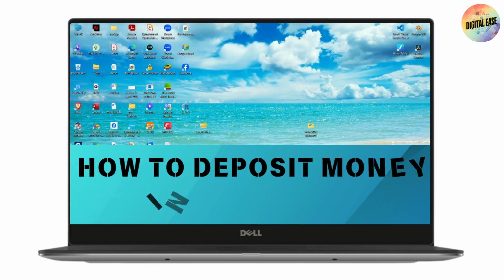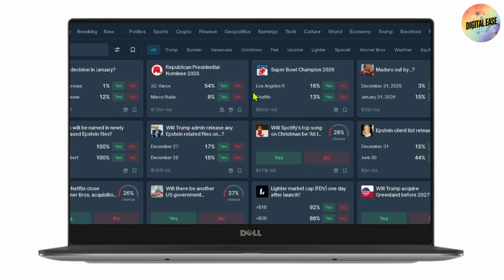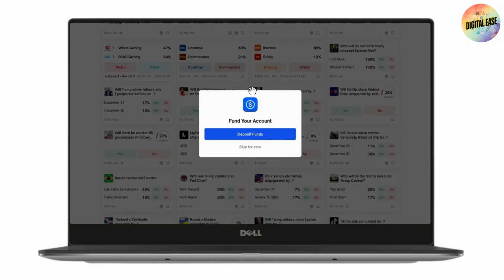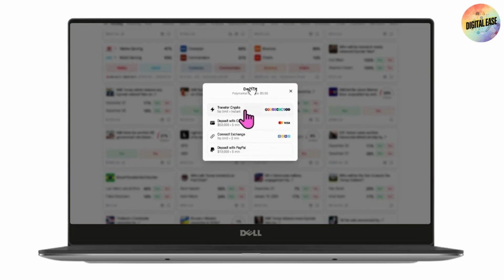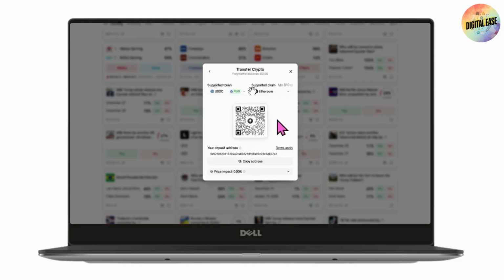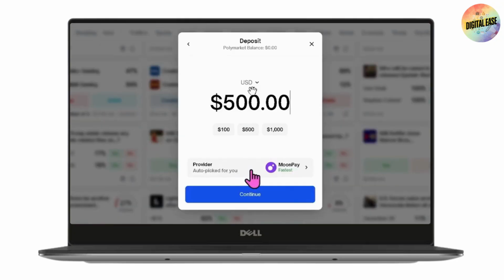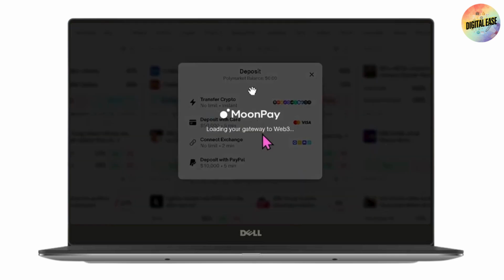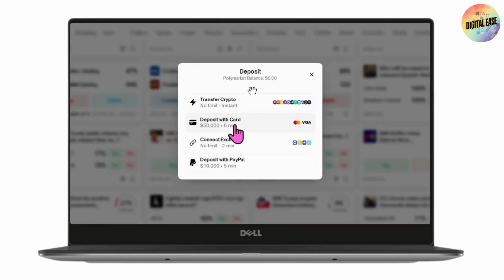How to Deposit Money in Polymarket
💸 Learn how to deposit money in Polymarket using the platform’s official Deposit feature.
✅ This video shows how to log in, tap Deposit, choose a supported funding method, select the correct token and network, copy your deposit address, and send funds safely. Polymarket’s help center says you should always double-check the address and chain before sending, because transfers sent to the wrong network may not be reversible. Polymarket’s docs also note that trading collateral is based on USDC/USDC.e on Polygon.

how can deposit money in polymarket, how to deposit money on polymarket, how to deposit on polymarket, polymarket tutorial, polymarket deposit tutorial